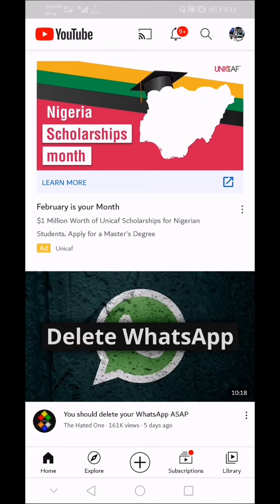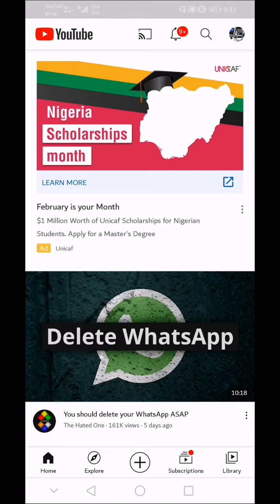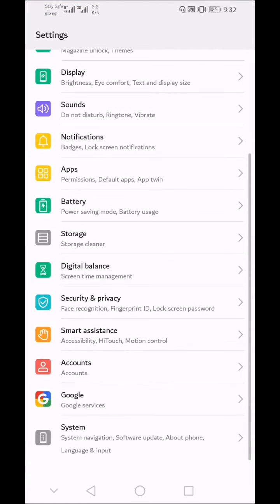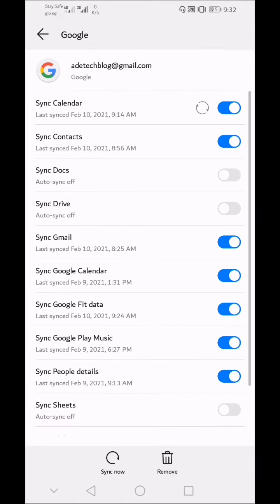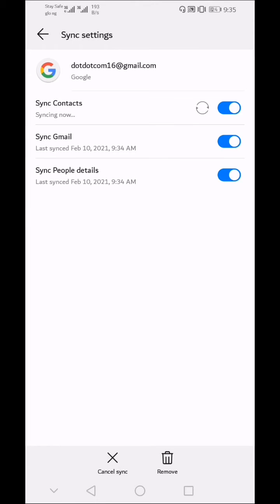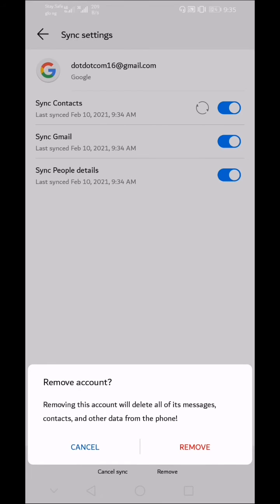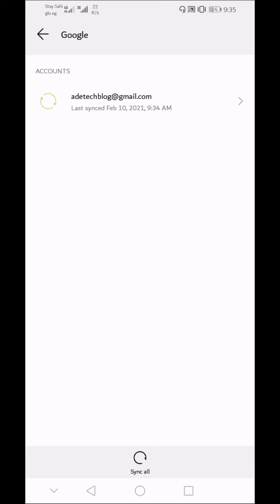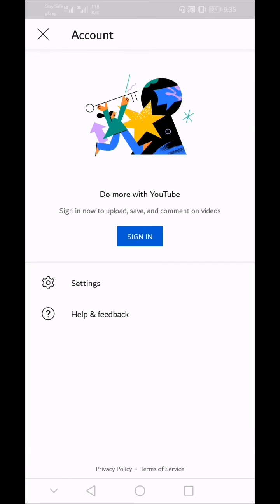How to Sign Out of YouTube Account on App (Android)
Since there is no official sign out button on the YouTube app we found a way to accomplish that. So, in this how to sign out of YouTube on Android you will learn how to remove your Gmail account from the YouTube app and sign out from YouTube.